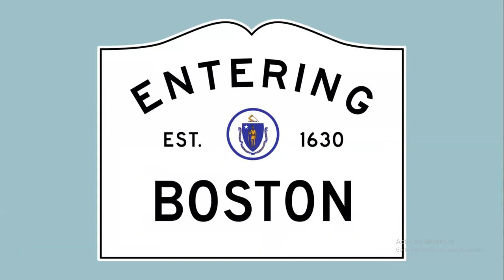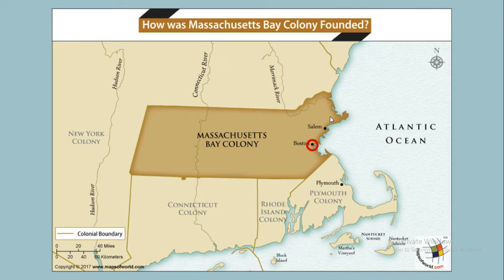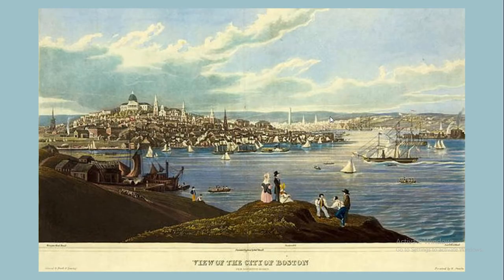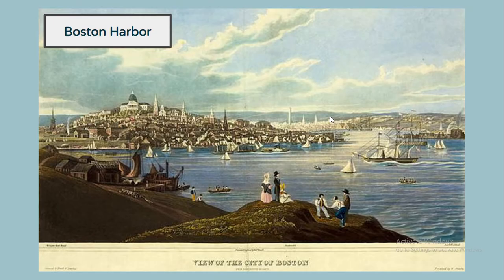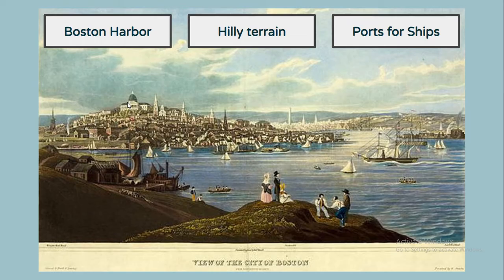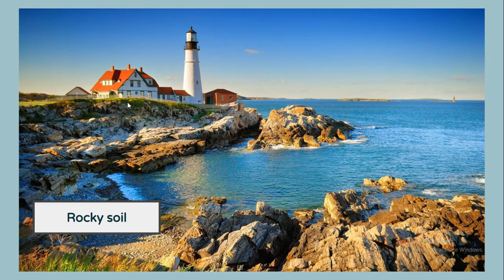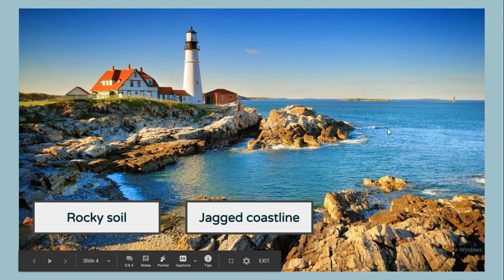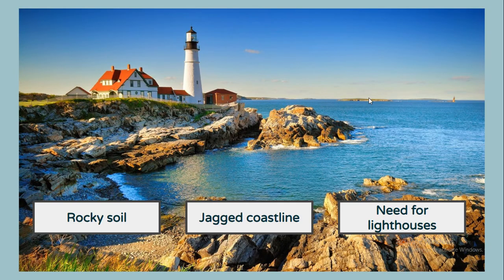NE Tour: Geography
A brief description of the colonial Boston and the geography of New England.